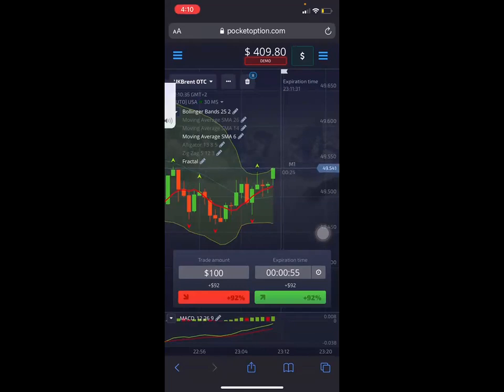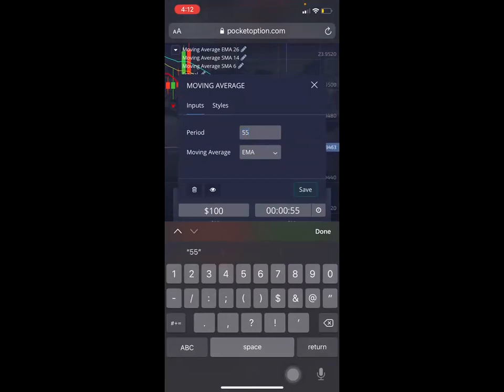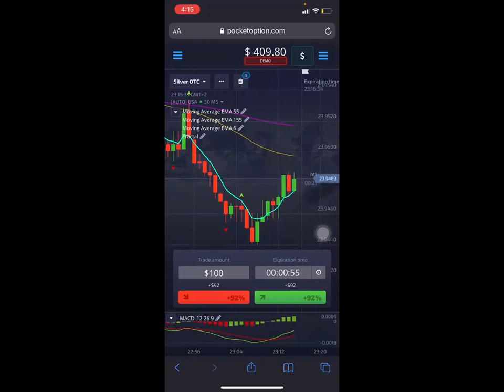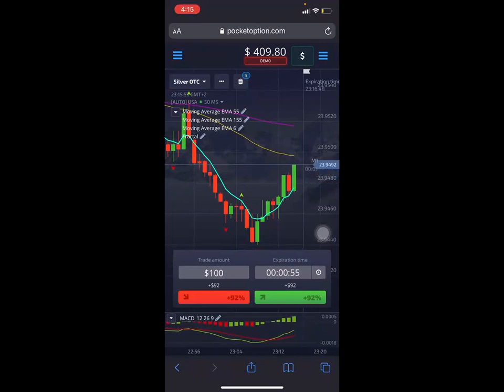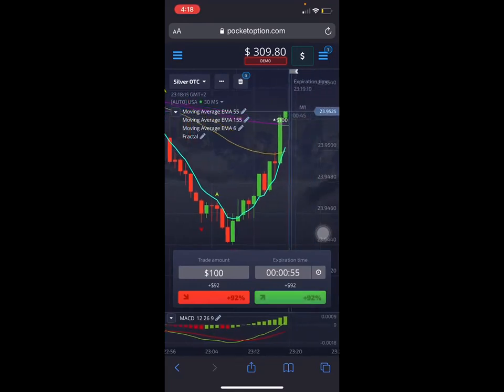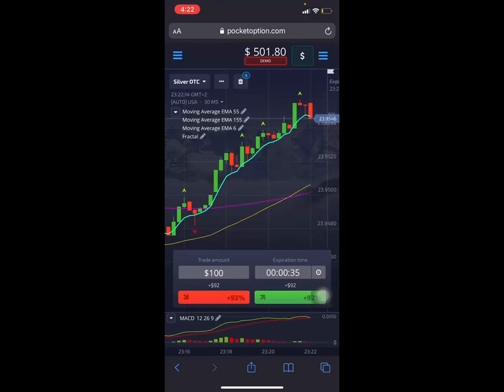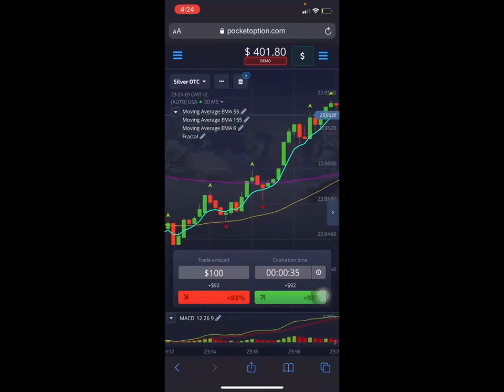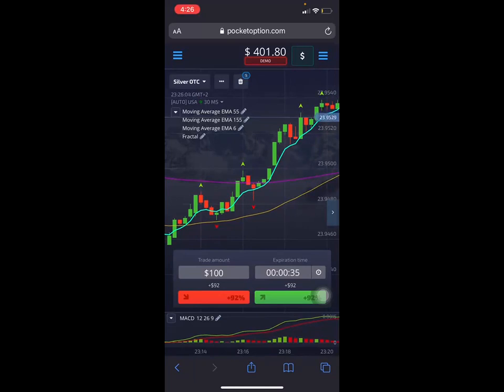BINARY ON ON ONE THE ROYAL STRATEGY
HOW TO MAKE MONEY WITH HFX BINARY OPTIONS SAUCE  🦅 EAT UP GANG !🥶🥂